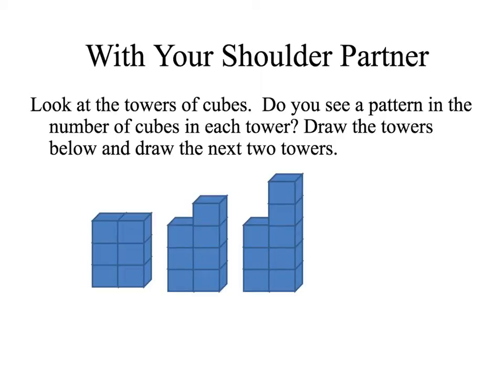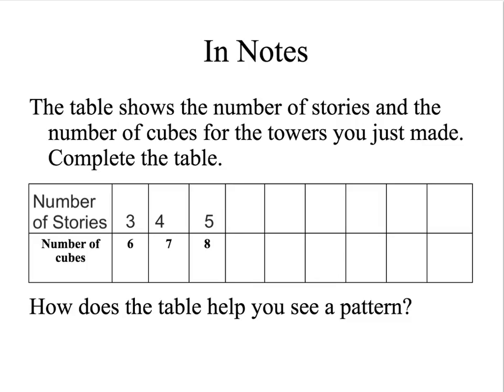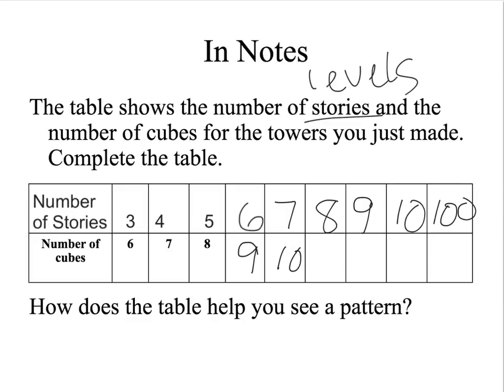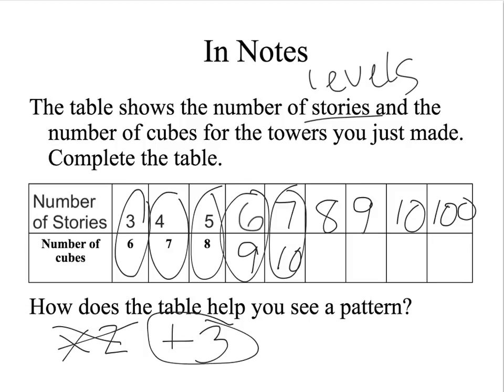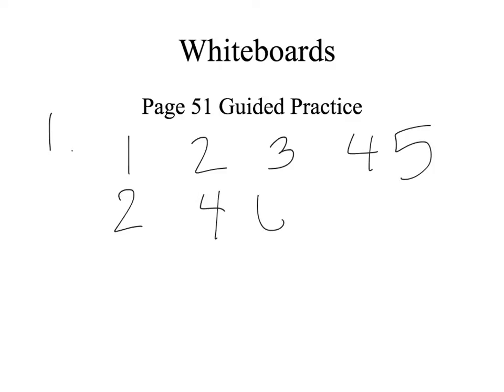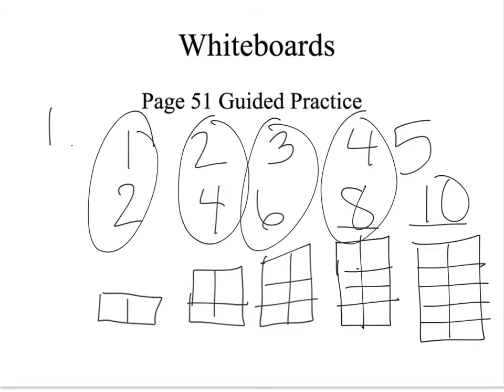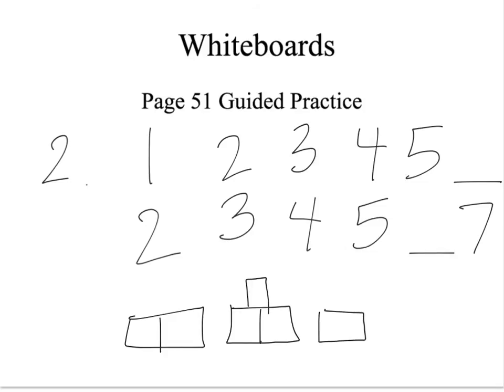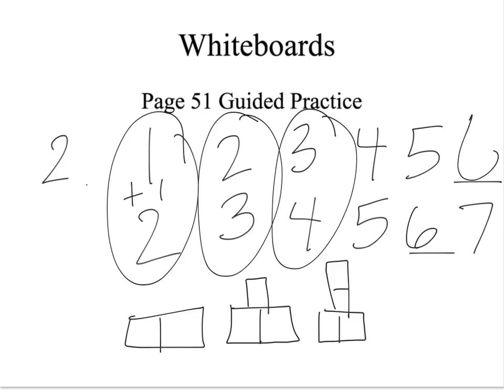Topic 2 Lesson 5